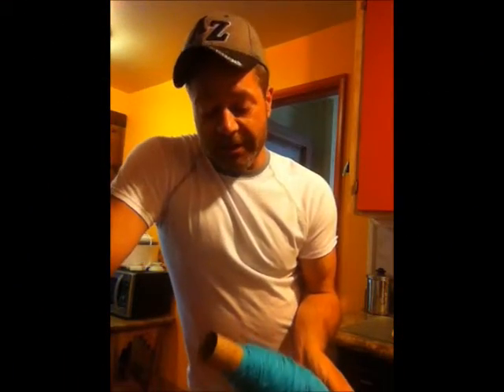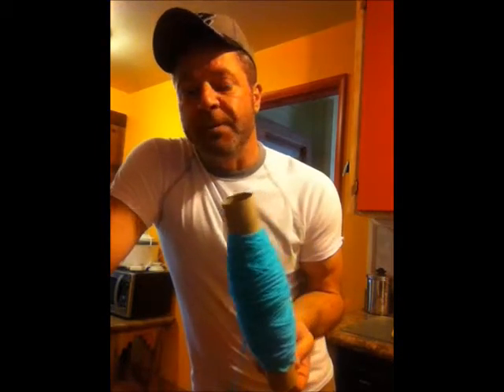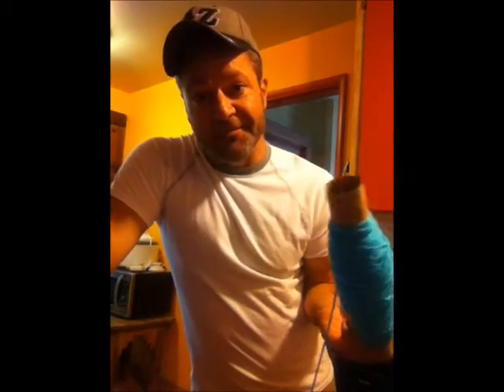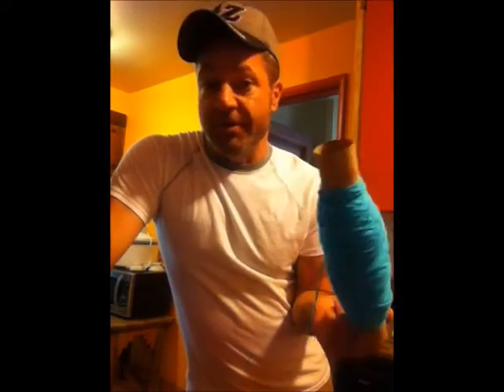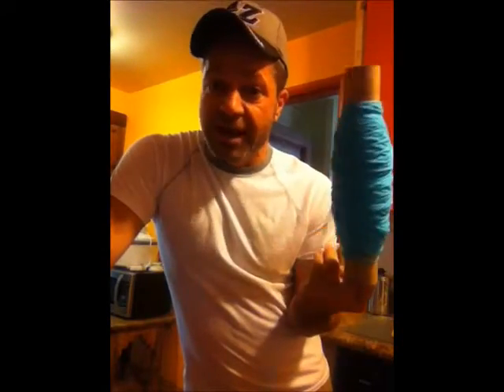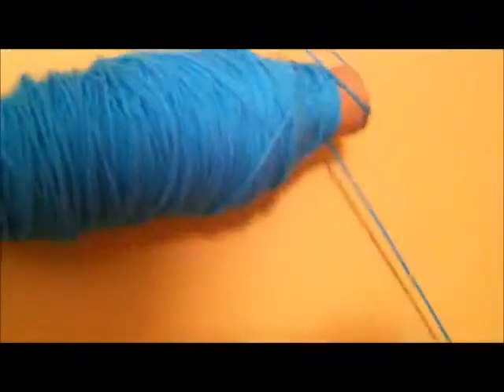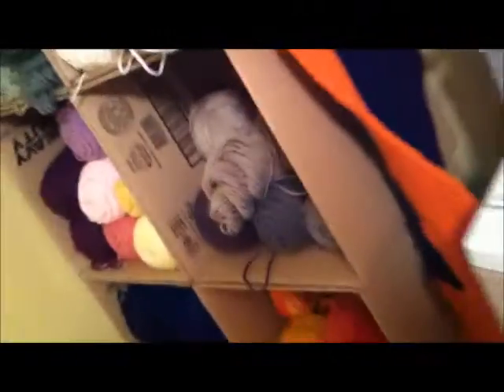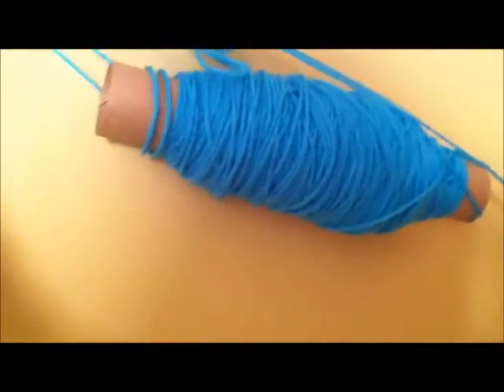Crochet--Inexpensive Yarn Storage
Just a quick idea I had throwing out a papertowel roll.  Another Yarn storage tip.   Inspiration comes from everywhere, if you want to see it!